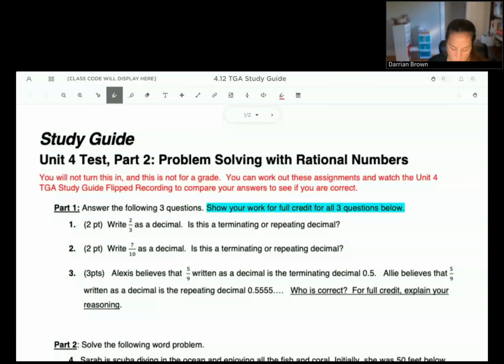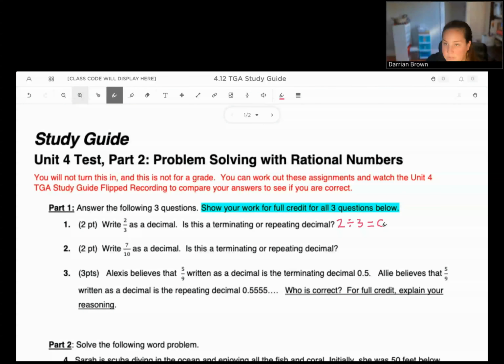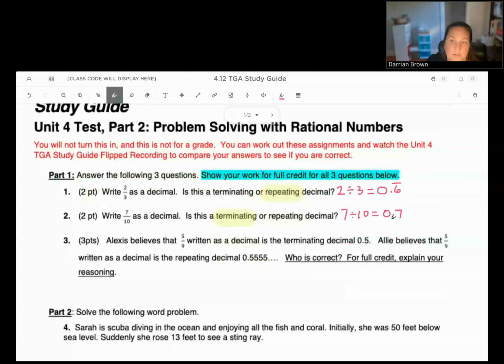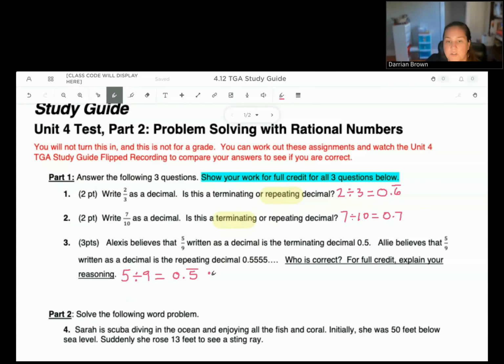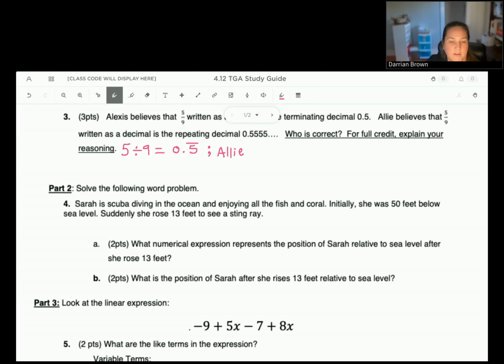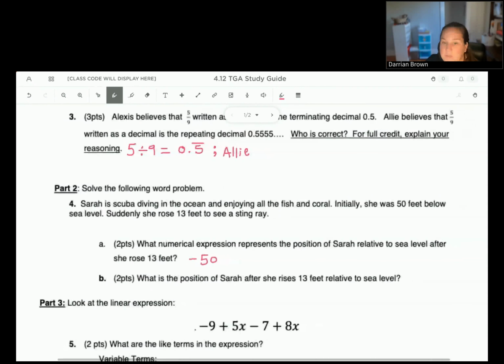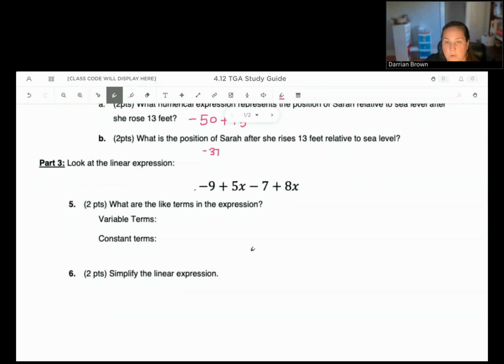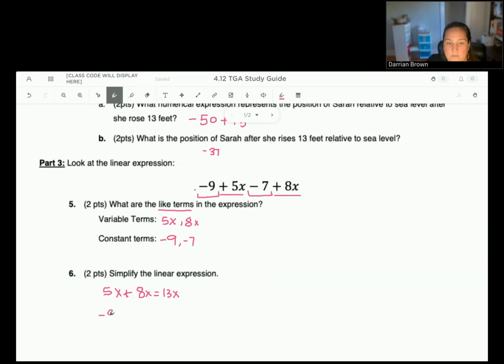4.12 TGA Study Guide